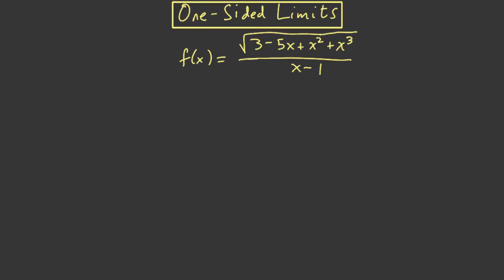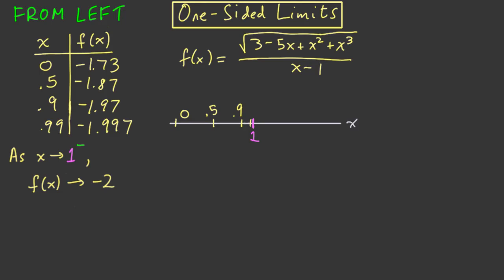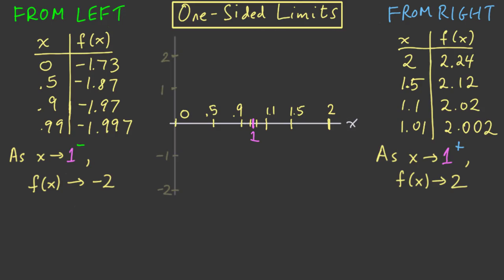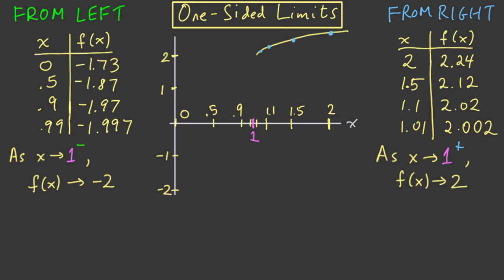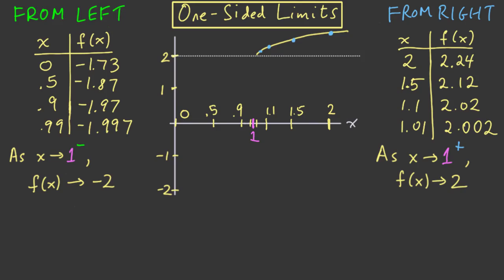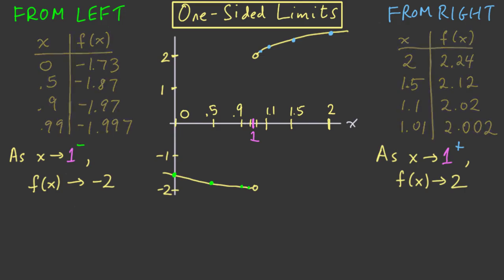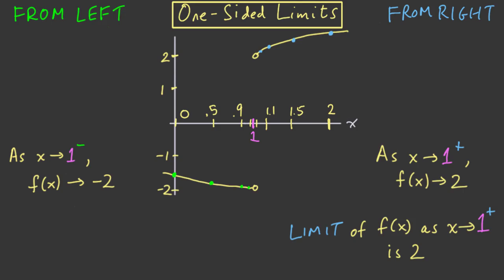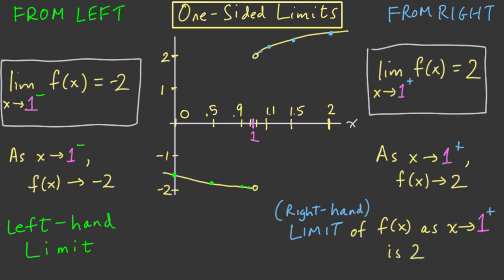Módulo 0.1.3 - Limites Laterais